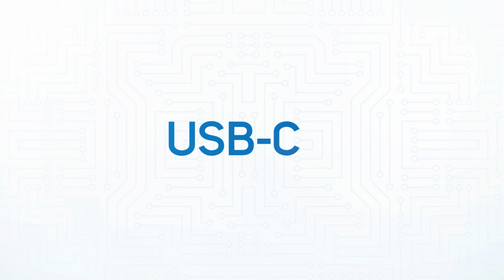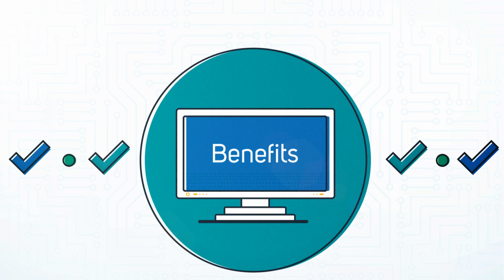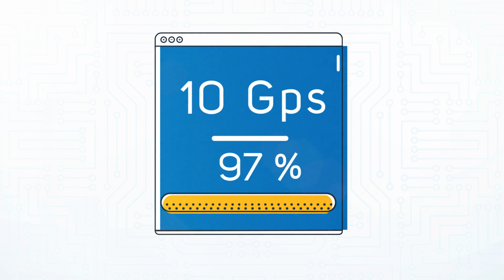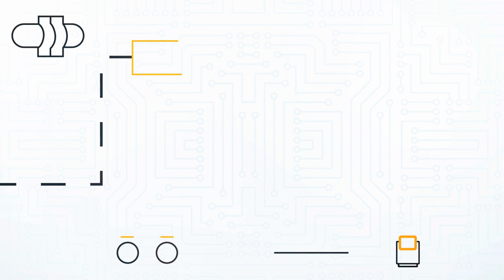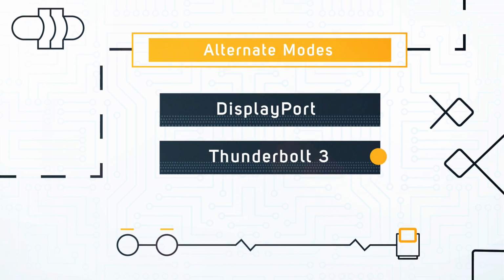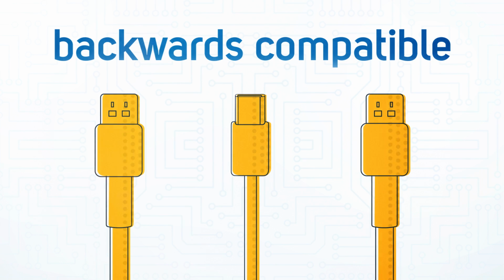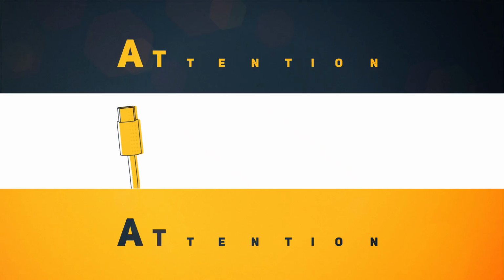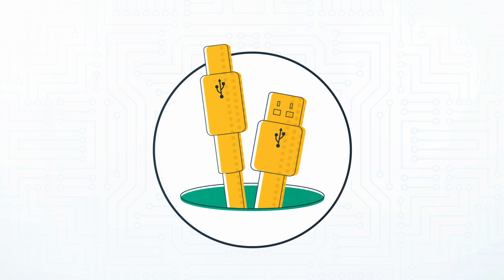What is USB C? USB Type C and Thunderbolt 3 explained StarTech.com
There’s been quite a lot of buzz around USB-C, the new industry standard connector, and for many people, there’s an equal amount of confusion. The first question most people ask is - what exactly is USB-C?

What is USB-C?

USB-C, also known as USB Type-C, is a new, sleek connector tailored to fit mobile devices as well as smaller Laptops and Tablets. Unlike the USB type A connector that most people are familiar with, USB-C is a unique new version of the USB connector. It is more compact and conveniently features a reversible plug and connector orientation.

It offers an array of performance benefits beyond what users may be used to with traditional USB functionality. USB-C supports up to 10Gbps data transfer speeds and scalable power delivery. It also supports USB-C Alternate Modes, which enable a USB-C cable to carry DisplayPort and Thunderbolt 3. Although the USB-C connector is very different than previous connectors, it’s backwards compatible with USB 3.0 and 2.0 peripherals using the appropriate port adaptors

What is Thunderbolt 3?

While USB-C is getting a lot of attention, so too is Thunderbolt 3, the latest version of Thunderbolt technology. Thunderbolt 3 can potentially transfer data at speeds of up to 40Gbps. Thunderbolt 3 can simultaneously support the fastest data connections and the most video bandwidth of any single cable, while powering compatible devices.

The big news however, is the fact that Thunderbolt 3 has adopted the USB-C connector shape. Previously, the Thunderbolt interface used mini DisplayPort-shaped connectors that weren’t compatible with USB ports.

What’s the difference between them?

With USB-C and Thunderbolt 3 being talked about almost interchangeably, it’s important we further clarify the differences between them.

USB-C is simply a new physical connection shape, not a new USB standard. Thunderbolt 3 is the latest version of the Thunderbolt technology standard. It is a superset solution which piggybacks on the benefits of the new USB-C connector’s capabilities and shape making it the USB-C that does it all.

OK, so why is all of this important? What’s all the hype about?

Allows users to do more

As device designs get smaller and lighter, a USB-C connector is needed to better suit compact form factors. It empowers both desk-bound and mobile users to connect to essential devices easily.

Whereas, each technology protocol required its own connector. USB-C delivers multiple protocols and supports these technologies through one connector.

Connectivity challenges for users

The USB-C connector will soon be common in the next generation of computers, peripherals, and mobile devices, creating challenges for IT professionals and end users when they connect these new devices to existing legacy environments. Users need to be equipped and educated about the appropriate adapters, docking stations, and other connectivity accessories to take full advantage of the benefits
of USB-C and Thunderbolt 3 over USB-C.

This is where StarTech.com can help. With the most comprehensive product offering for USB-C Connectivity as well as trusted support worldwide, StarTech.com makes it easy to connect any USB-C device.

Learn more about our USB-C and Thunderbolt 3 products